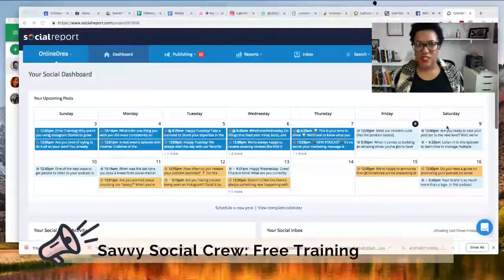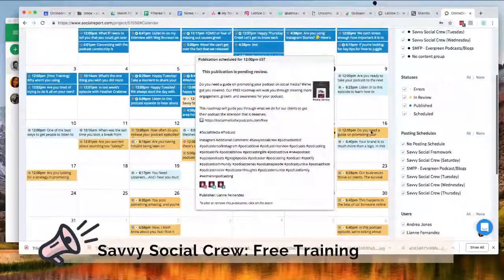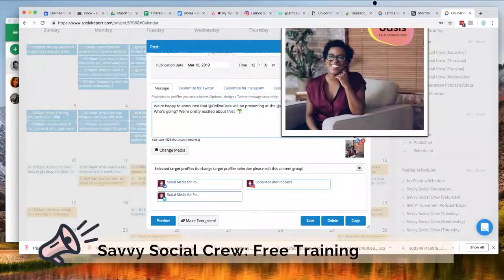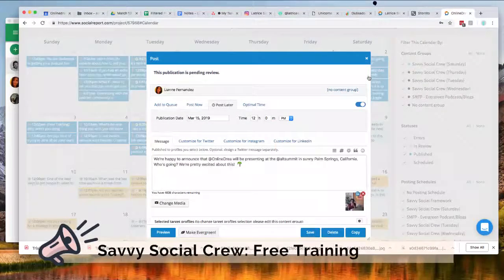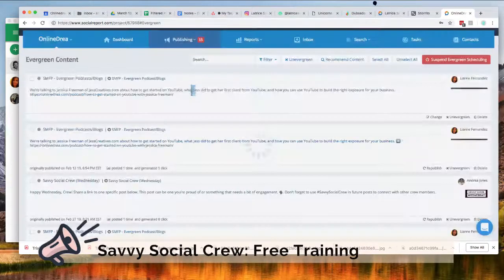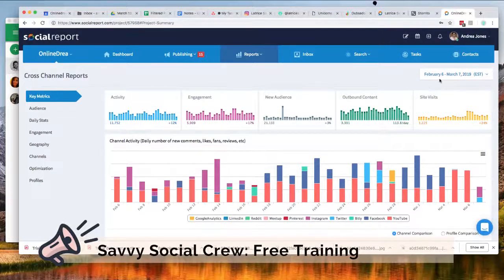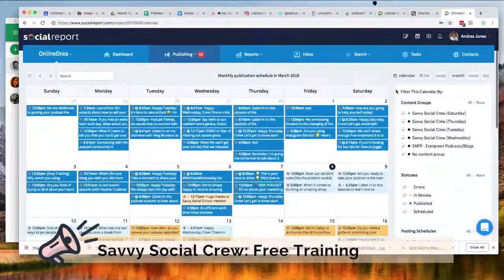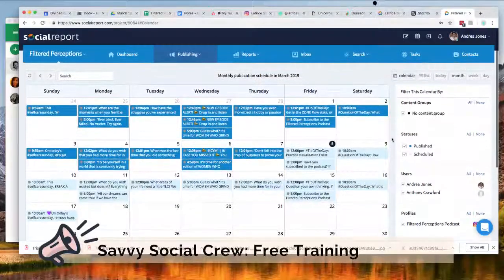Behind the Scenes with Social Report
Behind the Scenes with Social Report: What Team OnlineDrea is Using NOW to schedule, manage, and analyze social media.